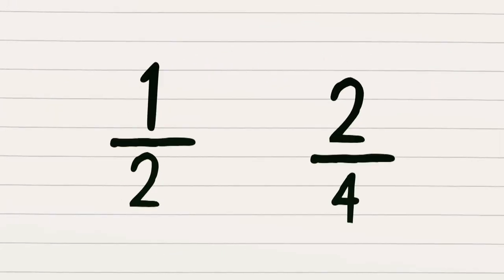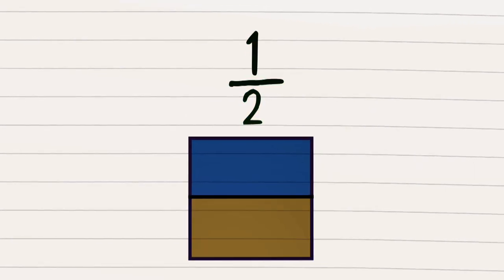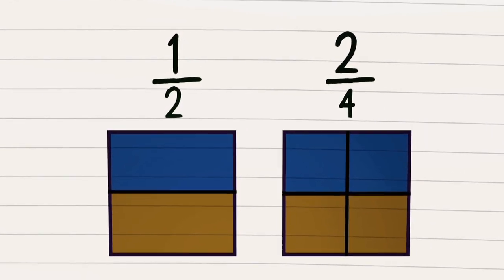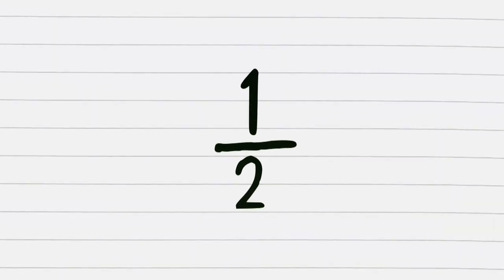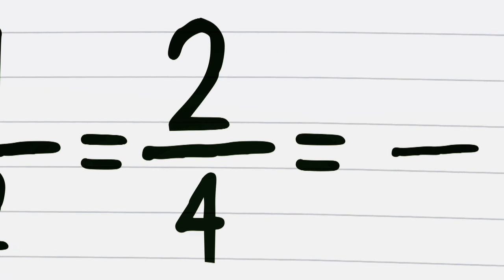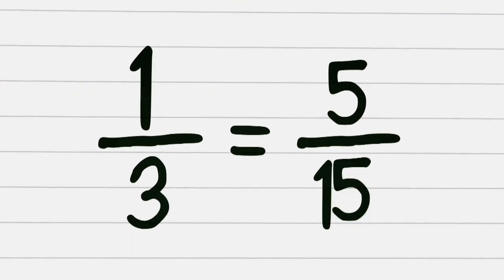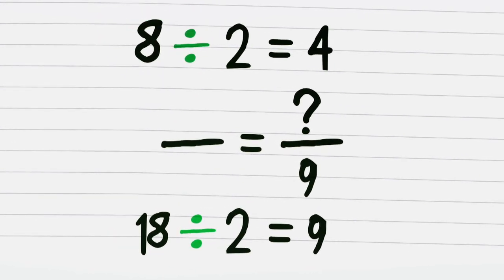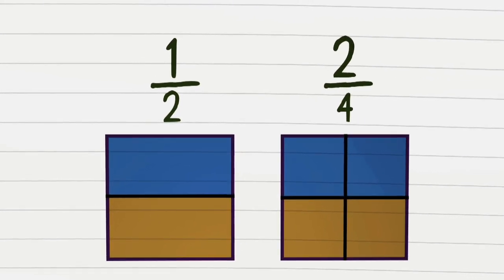Equivalent Fractions (Maths Rap Sessions Ep 2)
Learn how to recognise and compare Equivalent Fractions.

Originally produced by VYKA for Channel 4 Clipbank.